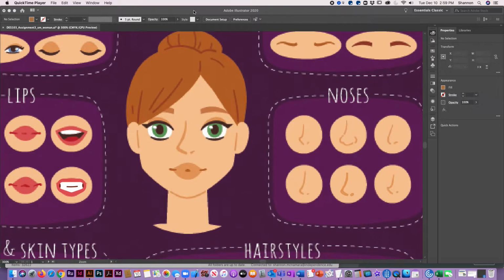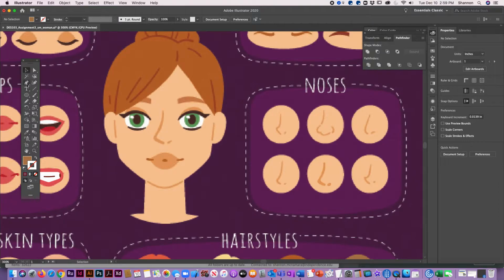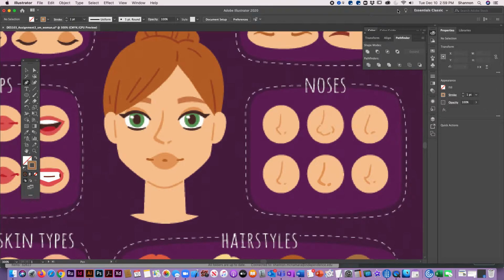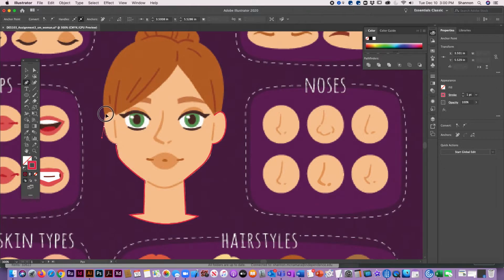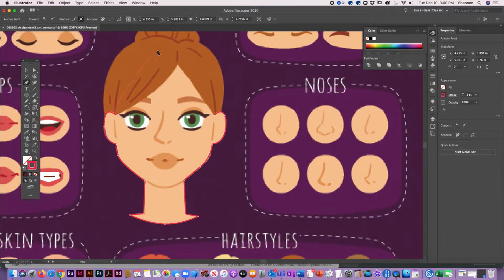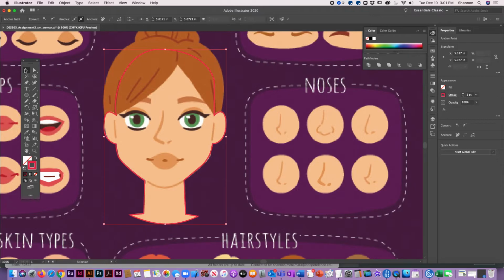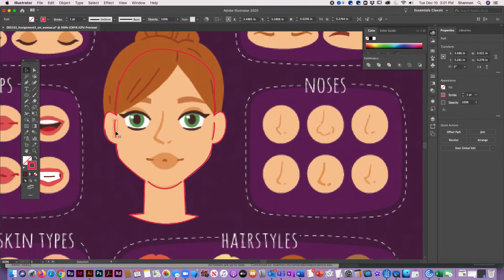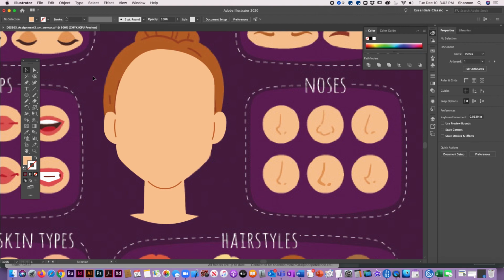Drawing a head in Illustrator with the Pen and Curvature Tool